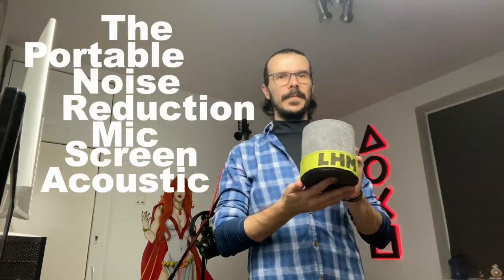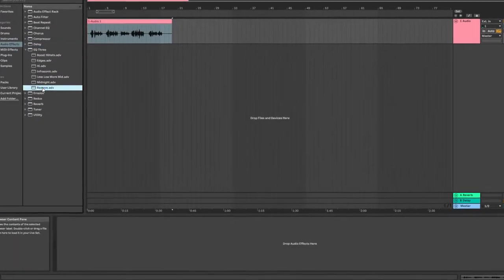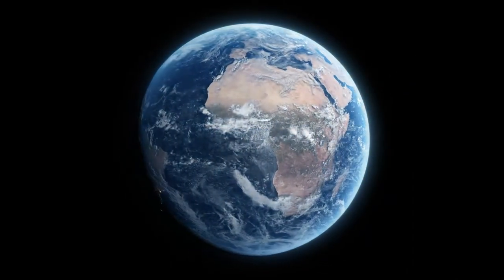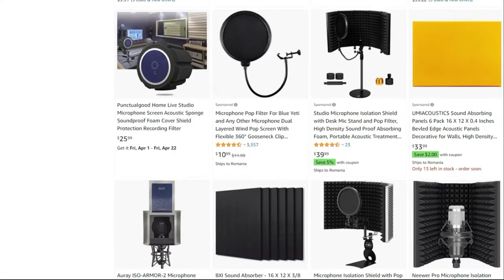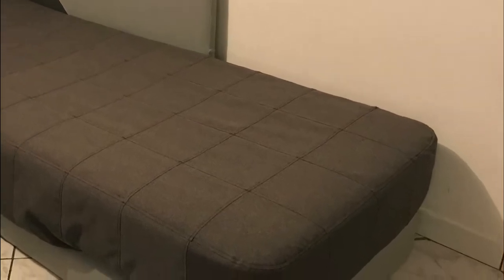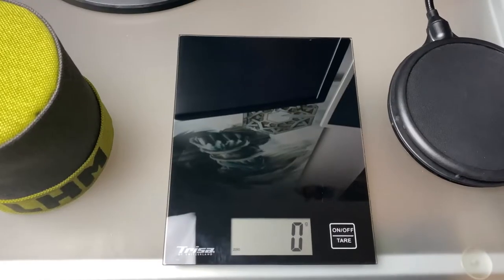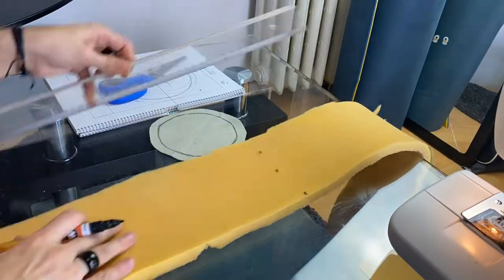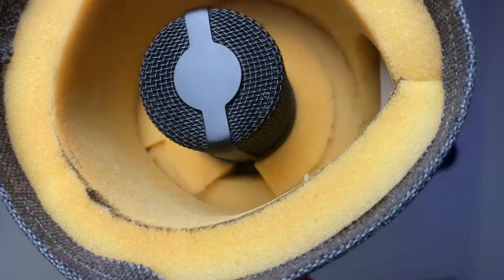Custom DIY Mic Acoustic Filter for Better AUDIO | Noise Reduction | POP Filter | Dust Cover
I made this to reduce the background noise whenever I record a voice-over for my videos. I am also going to compare the sound quality with and without the shield.

Advantages:
The sound is prevented from bouncing and echoing.
Convenient to install and easy to use.
Weight - Mic Screen 65/56g vs basic Pop Filter alone 255g
Less background noise
Full dust protection

The Generic Melon square like filter
The Gear shaped filter
The recording kit I've been using for more than 2 years. It has everything you need including some free recording softwares